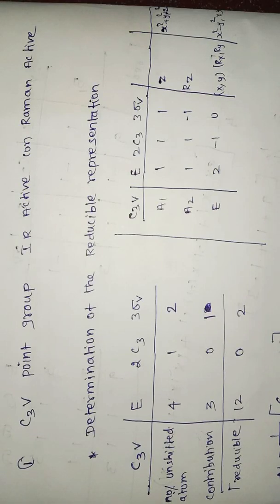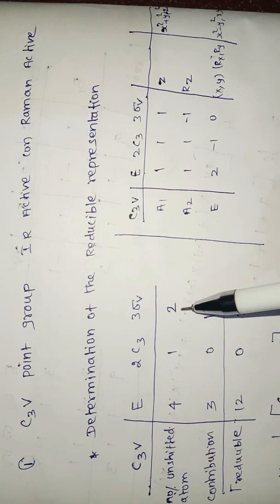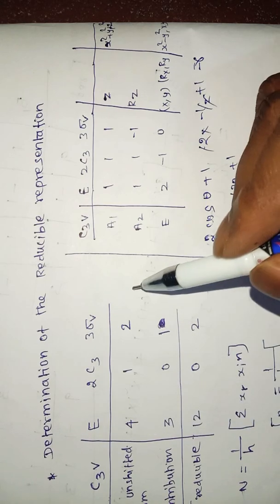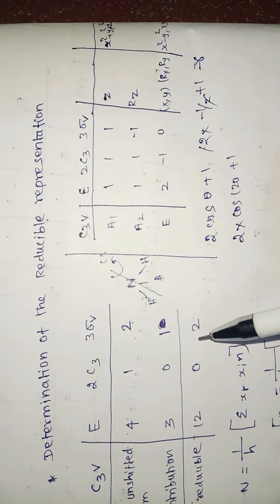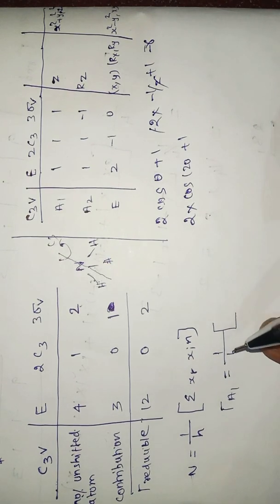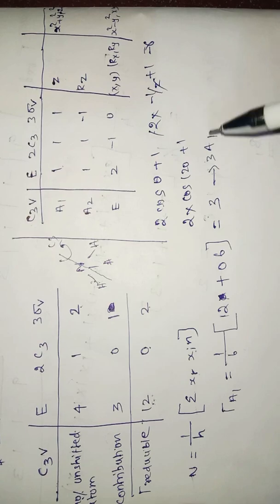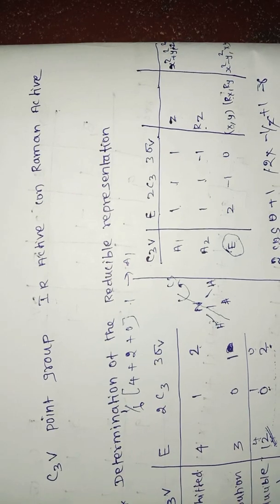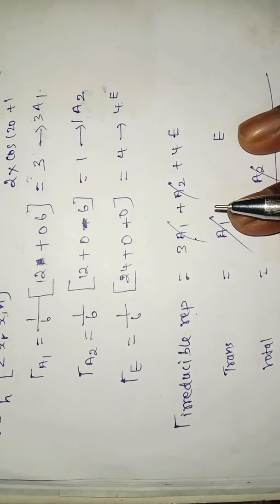C3V point group IR Raman active calculation methods explanation tamil pg trb solved questions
Trb csir exam